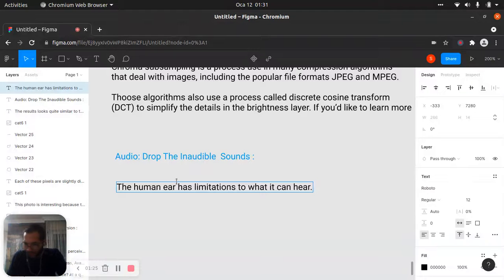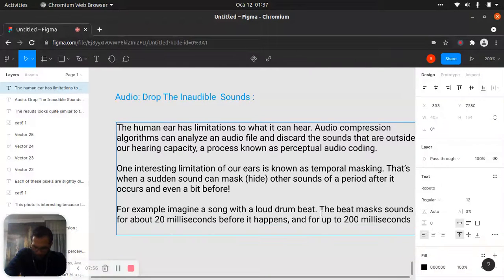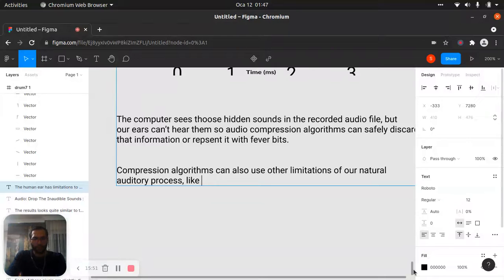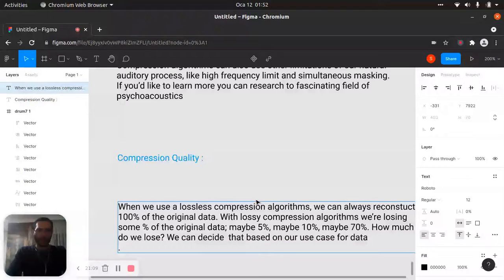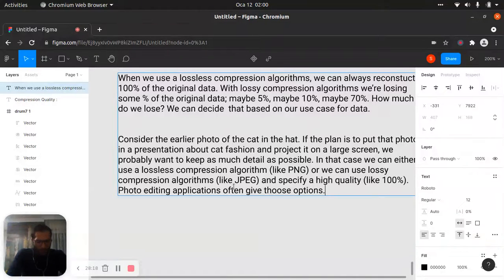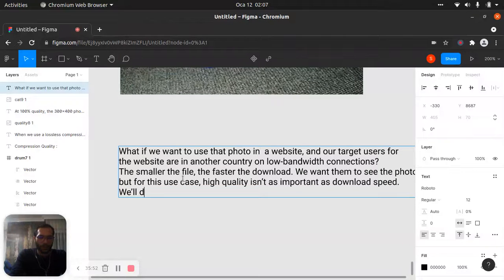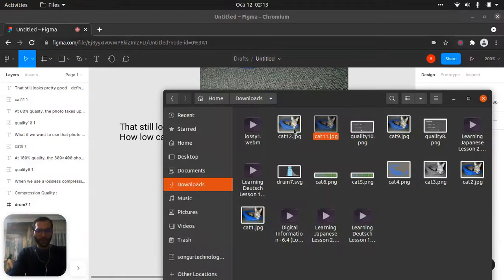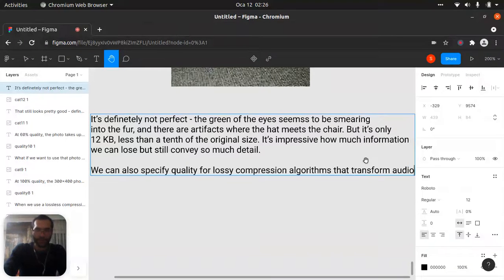Digital Information - 7.2 (Lossy Data Compression)